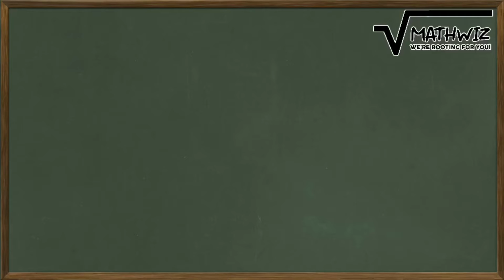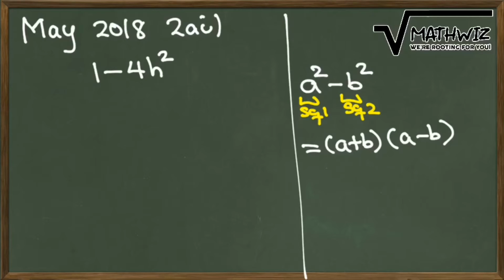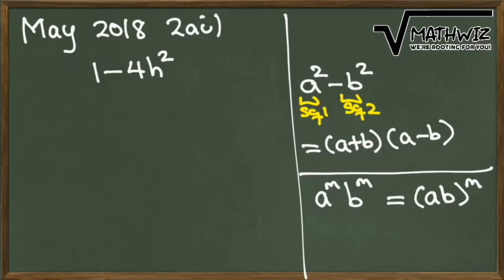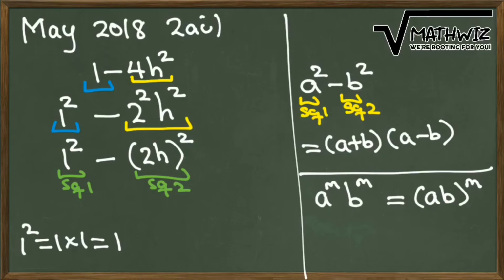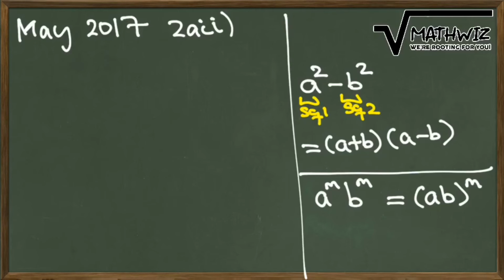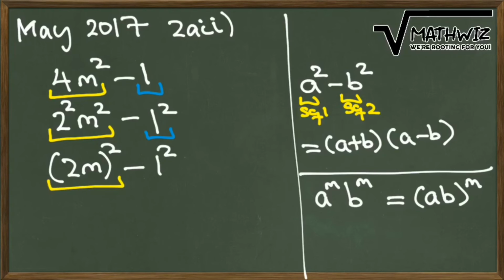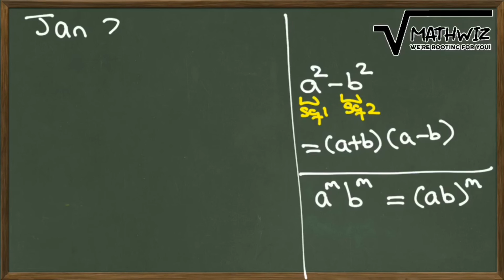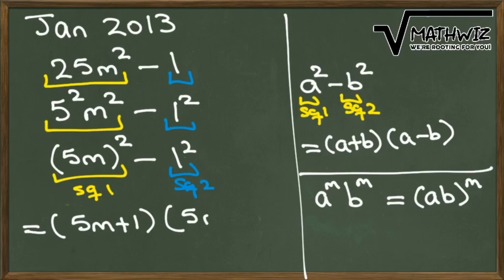Factorization | Difference of Two Squares Pt2 | Solutions CXC CSEC Math Past Papers